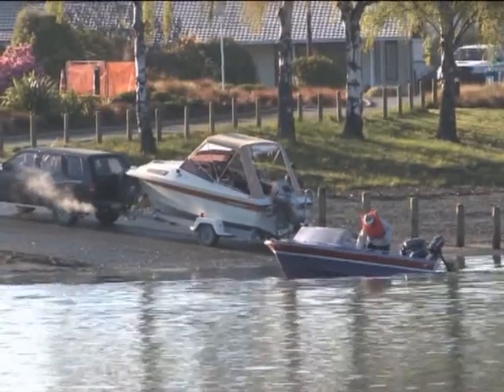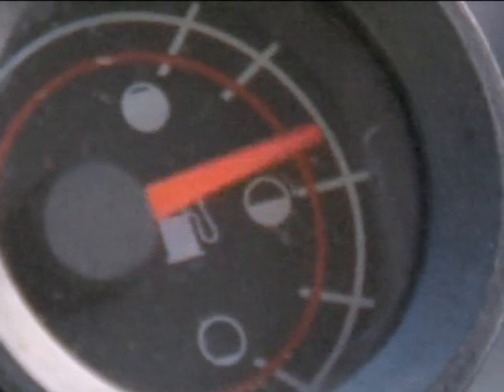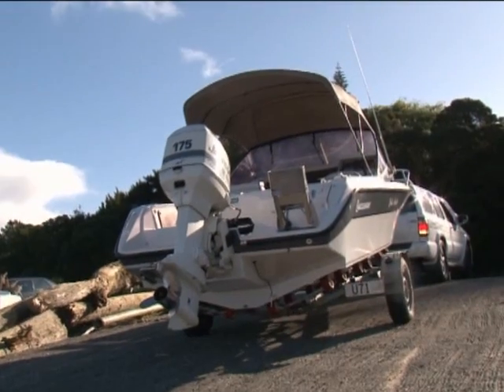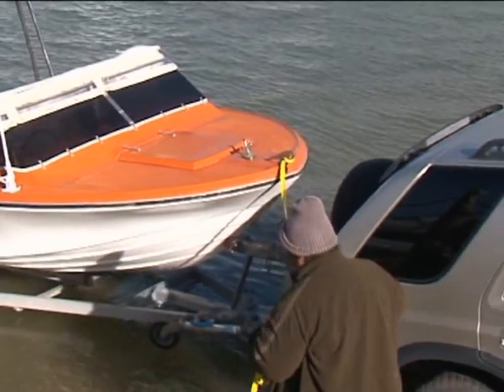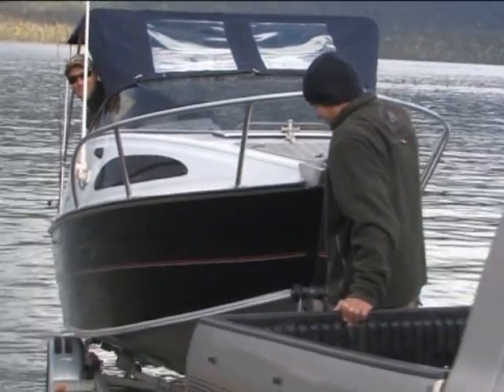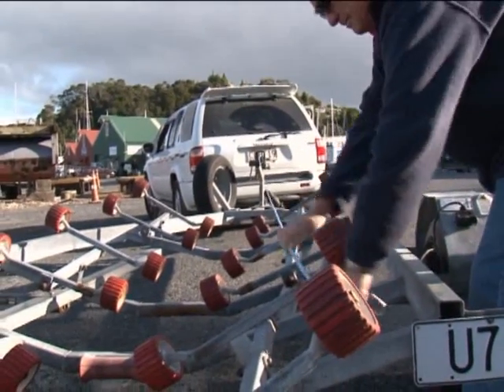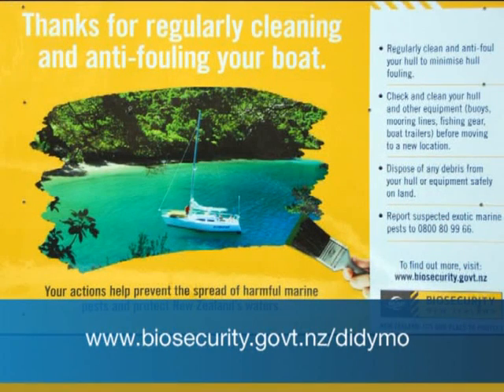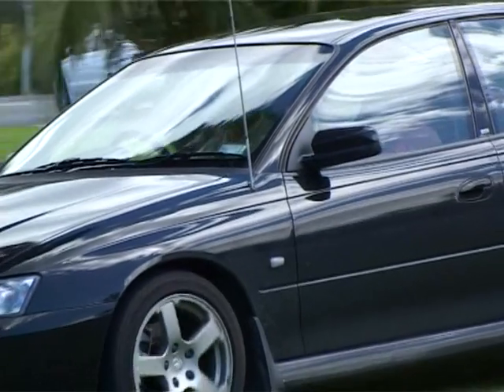Launch & Retrieval of your boat - Boat Safety - Maritime New Zealand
You probably have seen or heard stories about boat owners losing their
trailer or even their car at the launch ramp as a result of backing
the boat too far in the water. This video gives a practical demonstration of how to effectively and quickly launch a boat from a trailer and safely drive it back on at the end of the day avoiding the potential hazards that some people find at boat ramps